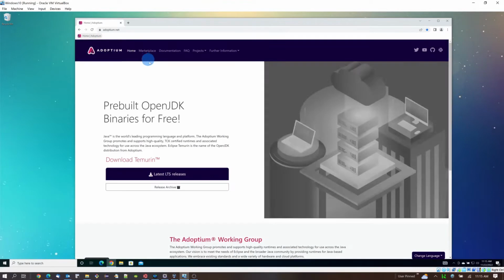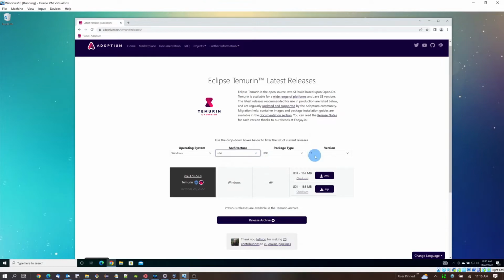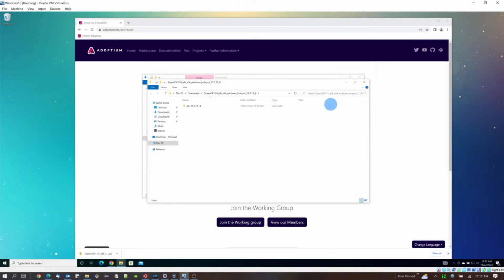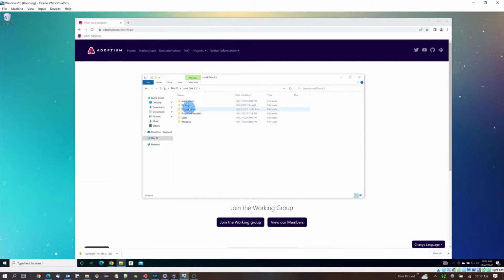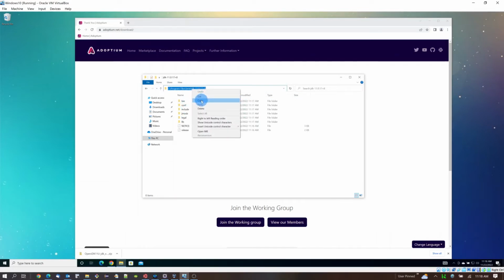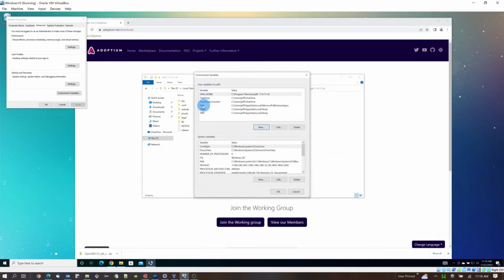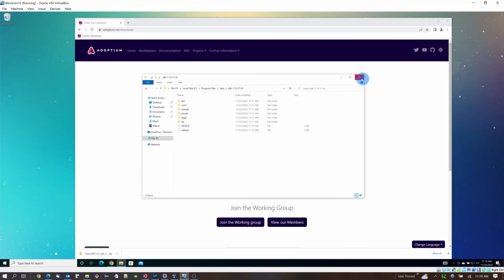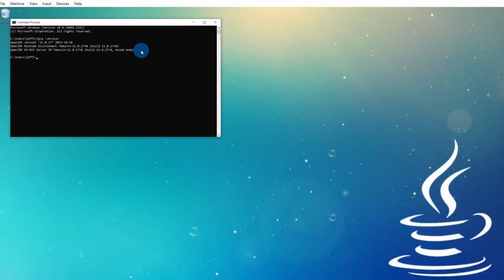OpenJDK Install Using Adoptium Zip File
How to install OpenJDK 11 in a Windows environment using the .zip file from Adoptium